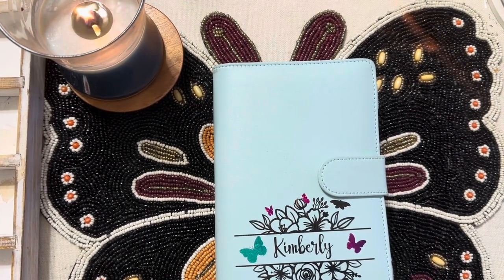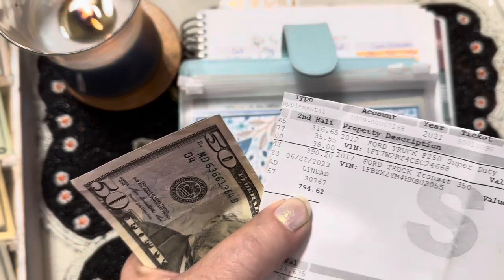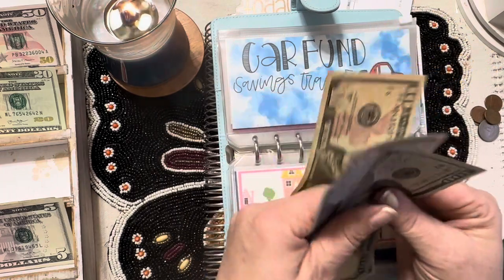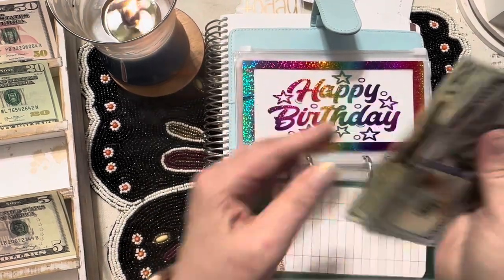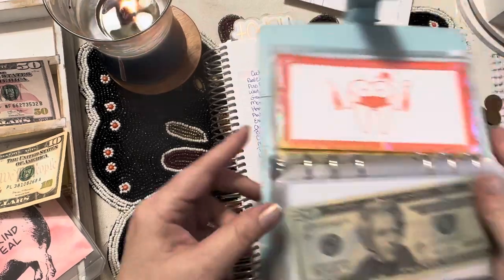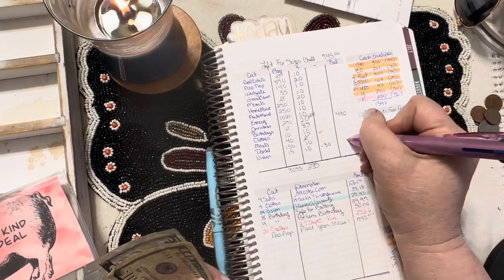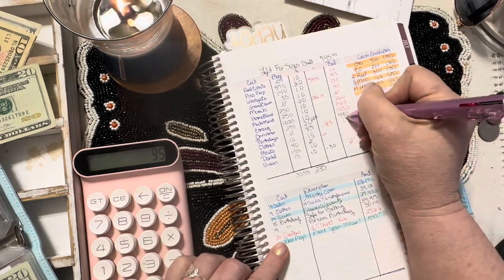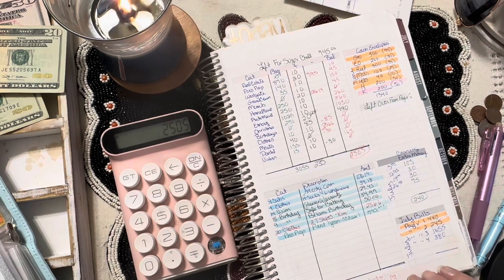CASH ENVELOPE STUFFING MY SINKING FUNDS 💰 DEBT FREE JOURNEY 💰 June 28, 2023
Cash stuffing my Sinking Funds. A fun way to save money on my debt free journey.

I am a low income budgeter trying to achieve financial freedom and stability for my family.

Hey Everyone!

THIS CHANNEL...
On my channel we will break down cash budgeting, cash envelopes, sinking funds, and savings challenges.  I am on a debt free journey and hope to be Debt Free in 2023.

     I will be covering organization and decluttering ideas as well as zone cleaning.  We will look at capsule wardrobes and minimalism.  I will also be doing menu planning, grocery hauls, meal prepping, and weekly cooking videos.  I have a large family so it will be large family meals on a budget.

HOBBIES...
     I love scrapbooking.  I will be crafting and also starting an etsy shop featuring budgeting needs as well as crafting items.

SOCIAL MEDIA...